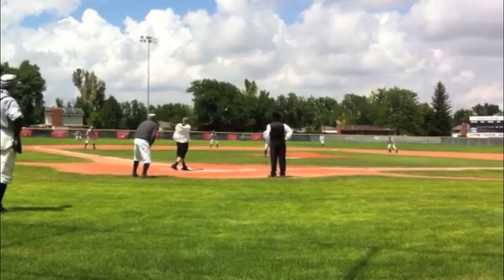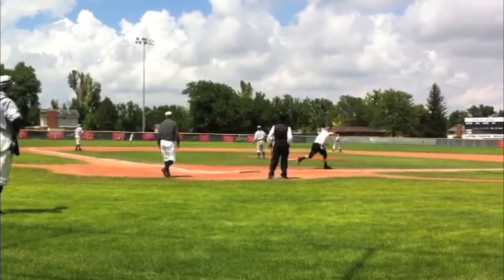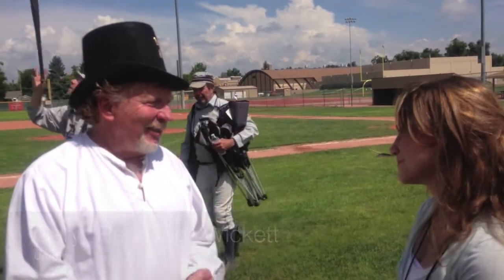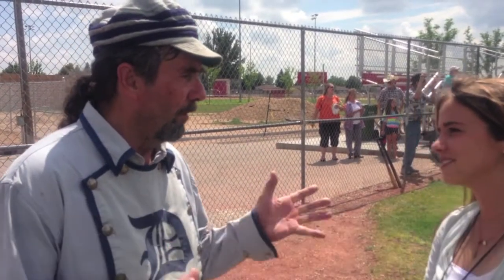Eaton brings the history of baseball to Eaton Days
Eaton hosted an 1860's vintage baseball game on Sunday, July 7, at Eaton's field.